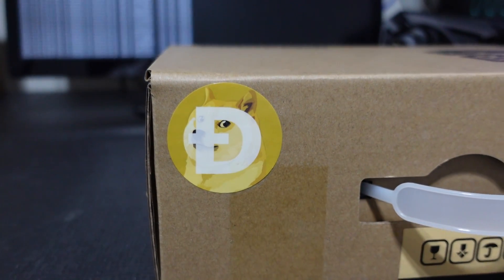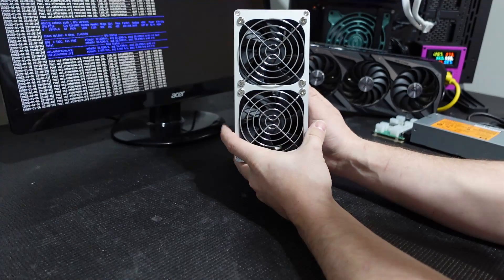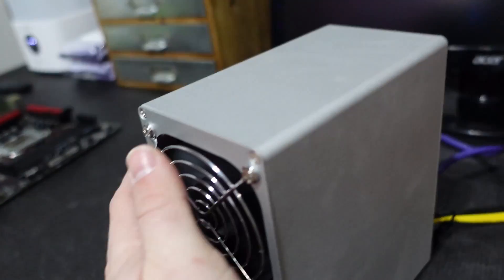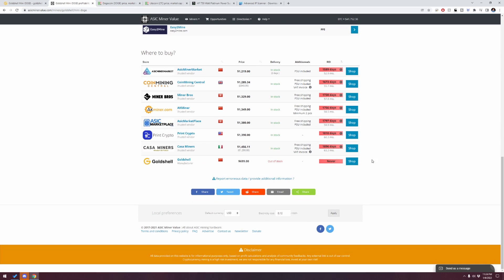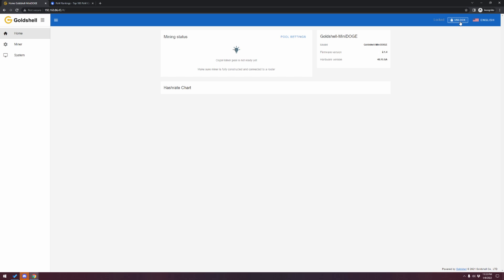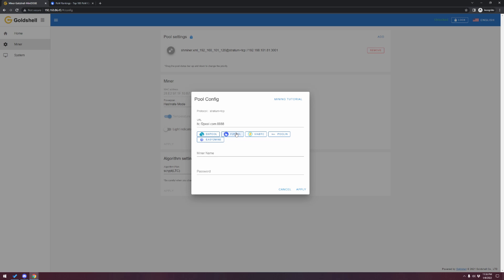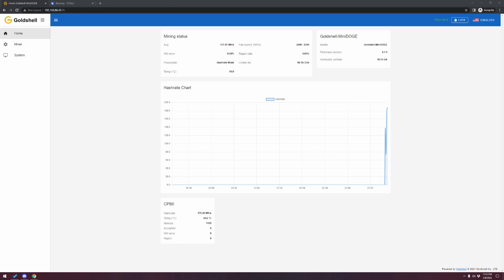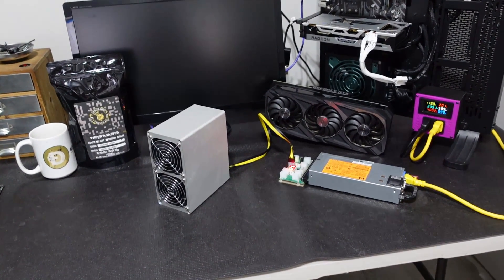GoldShell Mini DogeCoin Miner Setup, Hashrate & Profitability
In today's video, we finally get in our Goldshell Mini DogeCoin Miner and I am excited! Join me as we unbox the Mini Doge Miner, Complete a Step By Step Guide to Dogecoin Mining, Check our Dogecoin Hashrate & Finally dive into our Doge Profitability.  Let's make this easy and really make this simple, enjoy today's guide on How to Mine DogeCoin.  Oh and a bonus, this Goldshell Mini DogeCoin Miner also pays you out in Litecoin, can't beat it! Enjoy today's video on GoldShell Mini DogeCoin Miner Setup, Hashrate & Profitability

🔹PCIE 6 + 6+2 Black and Yellow Cables
🔹Breakout Board Solo

📕Video Chapters For Quick Reference:
00:00 Introduction
00:25 GoldShell Mini DogeCoin Miner
01:00 Unboxing the Mini DogeCoin Miner by GoldShell
02:00 Reviewing the Mini DogeCoin Miner by GoldShell
03:00 Power Supply Setup for the Mini Dogecoin Miner
05:00 Mini Doge Miner First Power Up
06:00 Where we Purchased the Mini Doge Miner
07:50 Daily Profitability with the Mini Doge Miner
09:15 Where we Purchased our HP 750W Power Supply
09:45 How to Find your DogeCoin Miner on your Network
10:20 Configuring the GoldShell Mini DogeCoin Miner
11:25 Changing the Administrator Password
12:00 Changing the Miner from DHCP to Static IP Configuration
12:45 Setting Up the Dogecoin to Begin Mining
16:00 We are Mining DOGECOIN & LITECOIN!
17:30 Thank you for Watching!

📺My Favorite Crypto Mining Channels To Watch:
💠 Red Panda Mining: Youtube.com/RedPandaMining​
💠 ChumpChangeXD: Youtube.com/c/ChumpChangeXD
💠 Sebs Fintech Channel: Youtube.com/c/SebsFinTechChannel
💠 Red Fox Crypto: Youtube.com/c/RedFoxCrypto​
💠 TekShinji: Youtube.com/c/TekShinji
💠 HashRaptor: Youtube.com/c/HashRaptor
💠 Mining Chamber: Youtube.com/c/MiningChamber
💠 BrandonCoin: Youtube.com/c/Brandoncoin